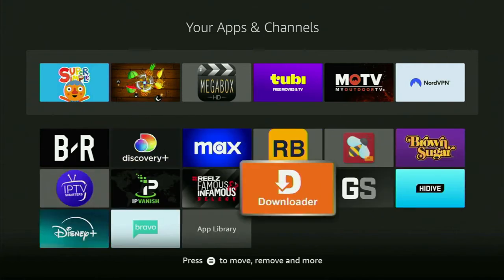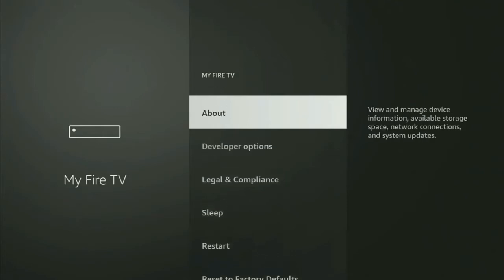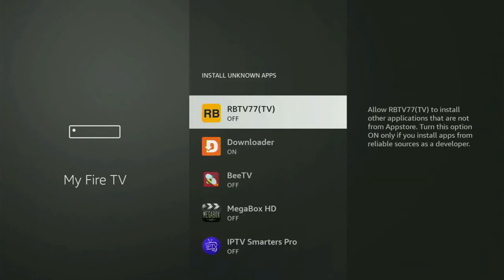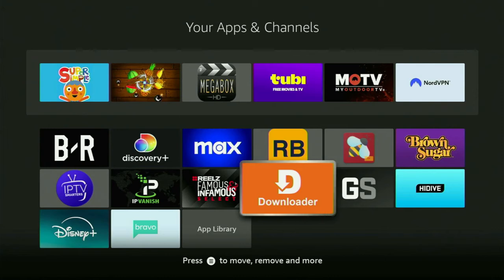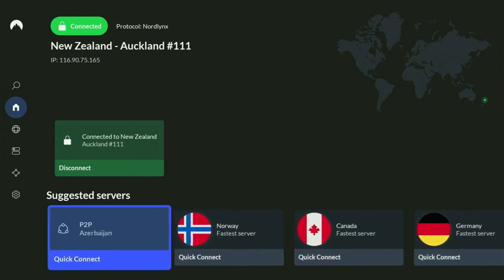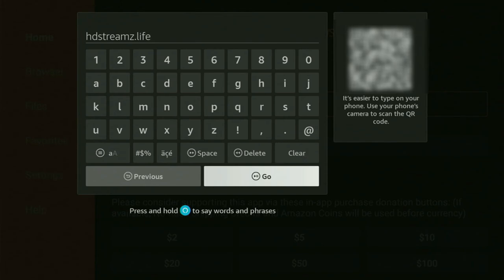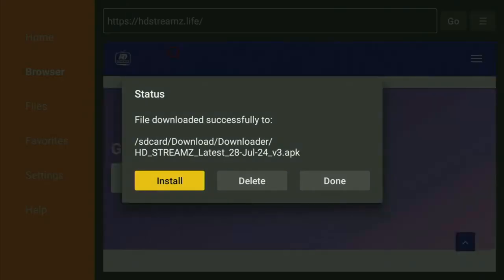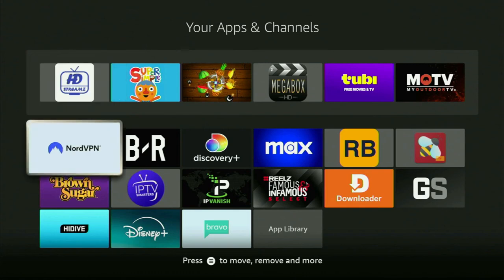How to Download Streamz on Amazon Firestick (full guide 2025)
Easy way to download and install Streamz on your Amazon Firestick in 2025. Follow this tutorial to get and install Streamz on a Firestick today.